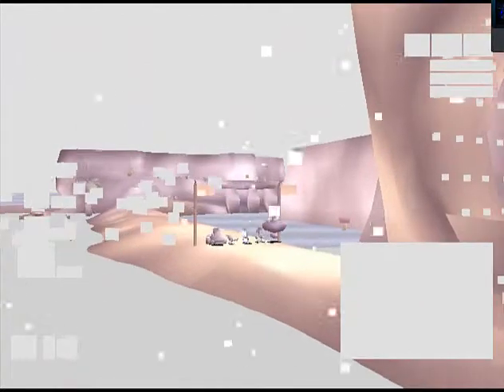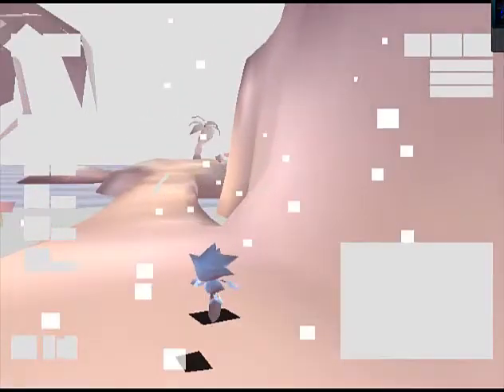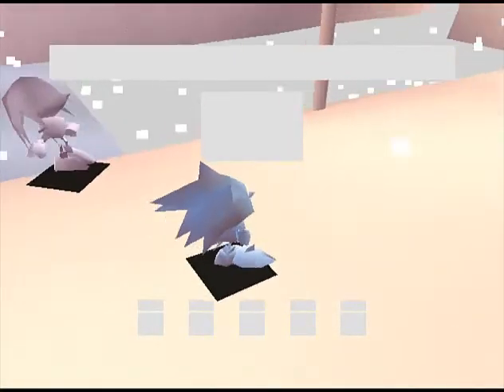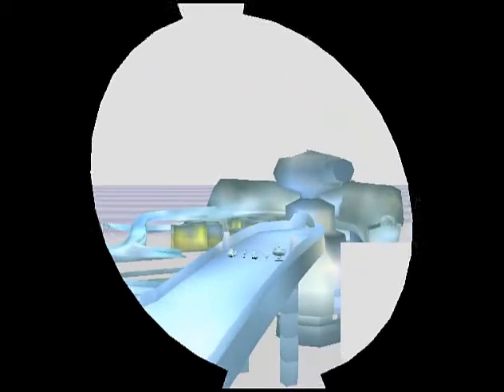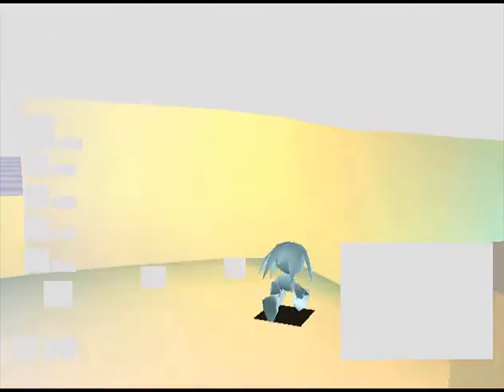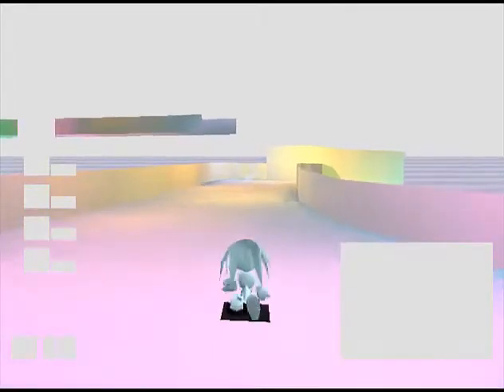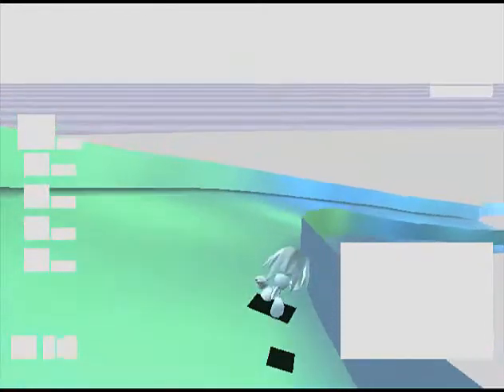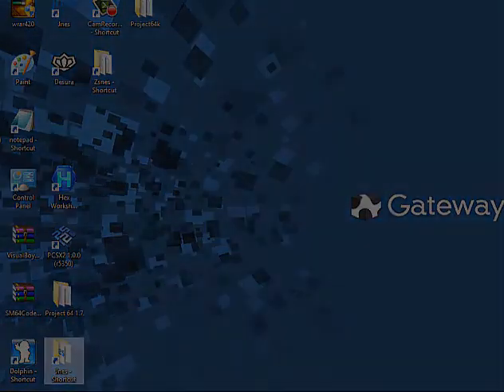Matt & Captain - Episode 1 - Sonic Generations?